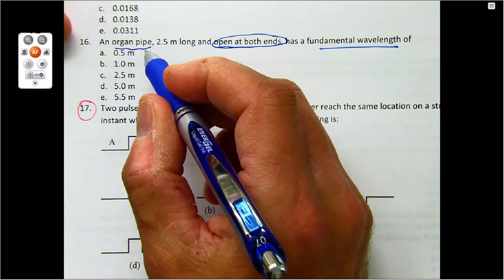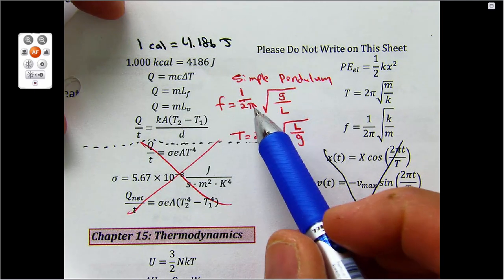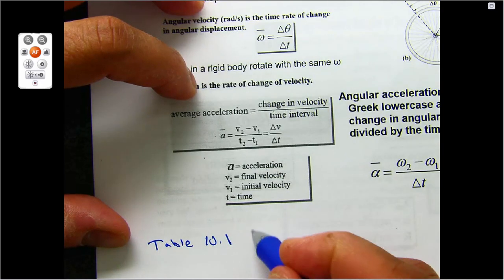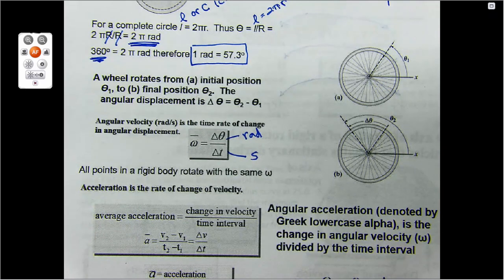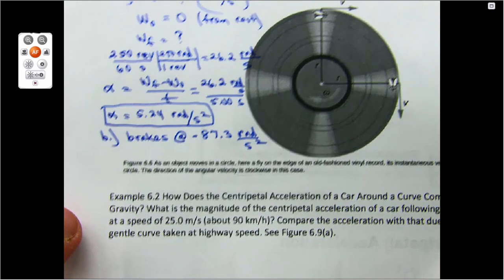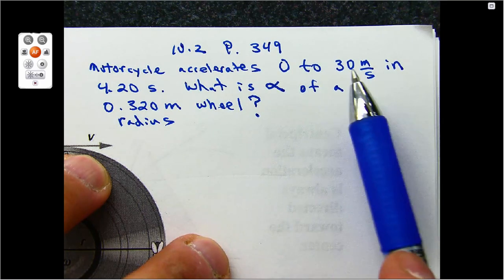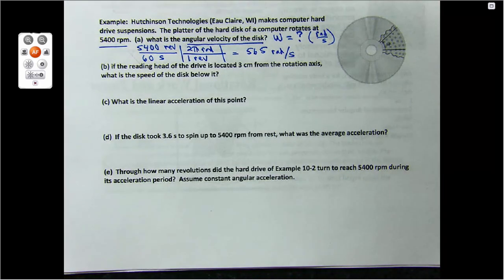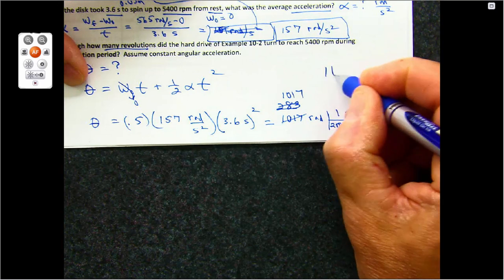Rotation and Torque Day 1